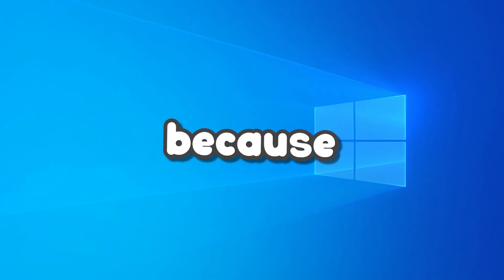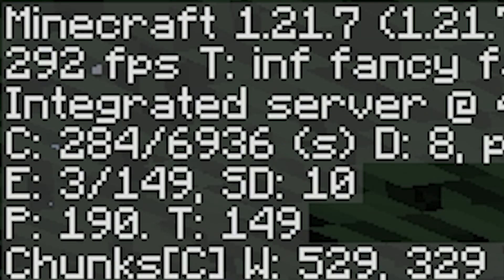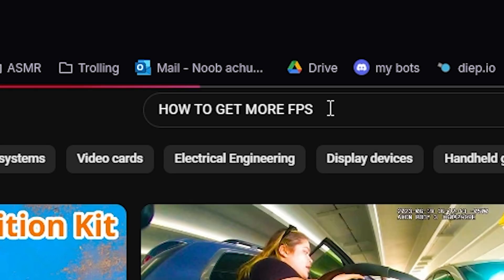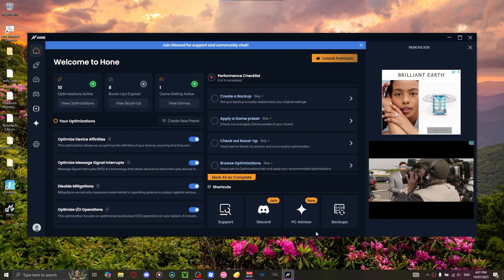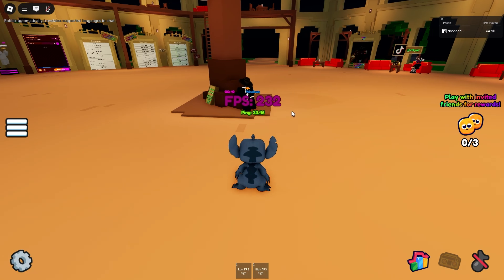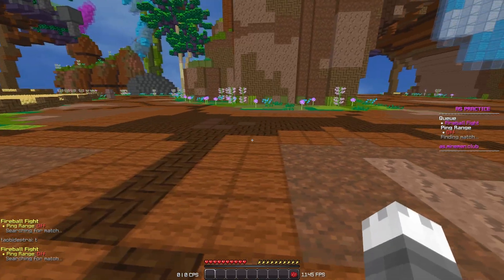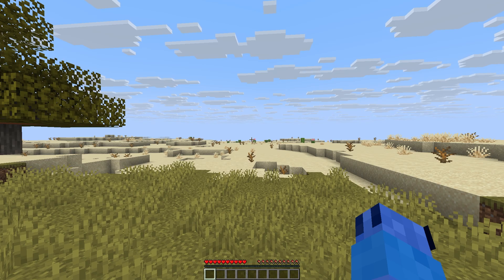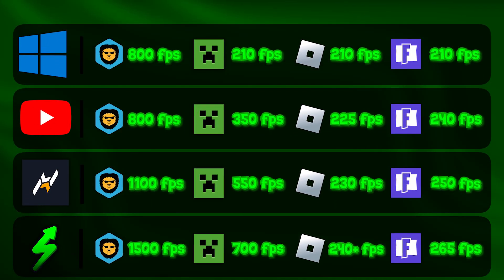I Tried Optimization Methods To BOOST FPS!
server ip: minemen.club

thumbnail by @fyzter

LAPTOP SPECS:
Acer Nitro 5
i7-9750h
GTX 1650
2x 16GB DDR4 @ 2667mhz

0:00 Intro
0:26 No optimizations
2:41 Method 1
4:02 Method 2
6:02 Method 3